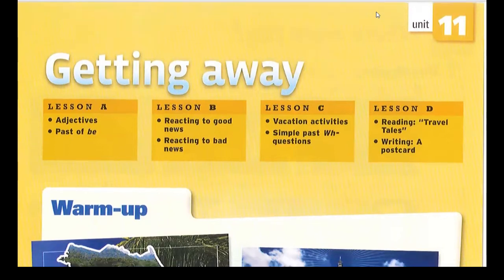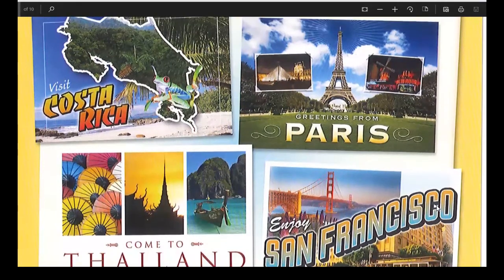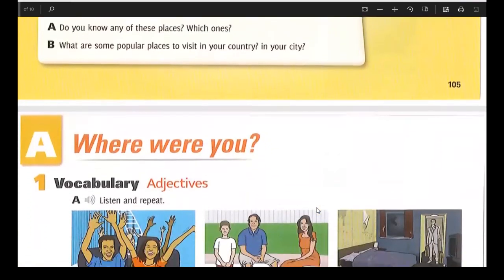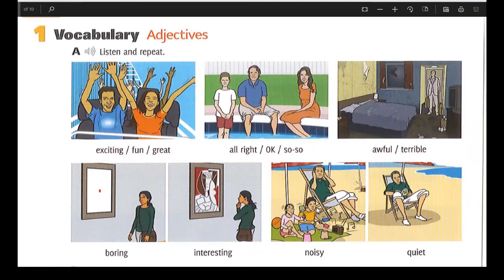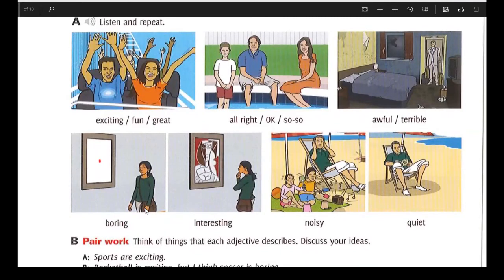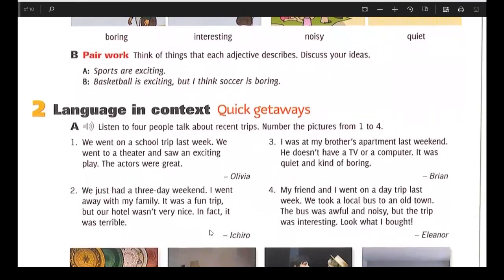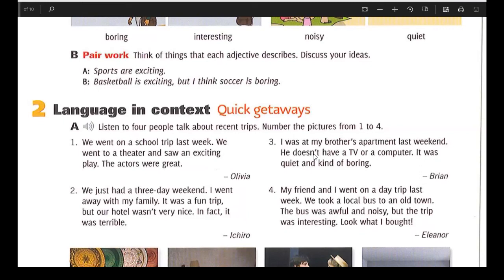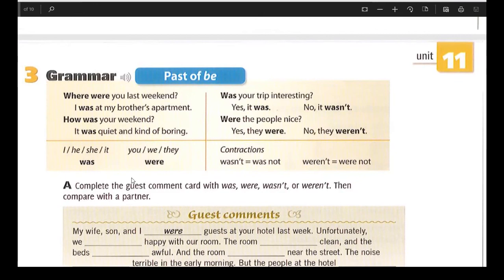GESL2. 16. unit 11: Getting Away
Learn how to use past of be: Was and Were  in positive, negative and question and We also learn to practice Past Simple tense with regular and irregular verbs. These two forms of past tense will help you be aware how to use them in each situation.